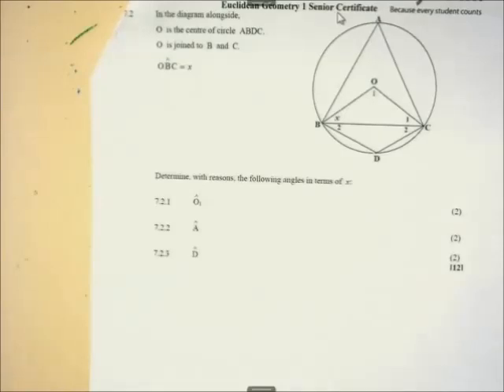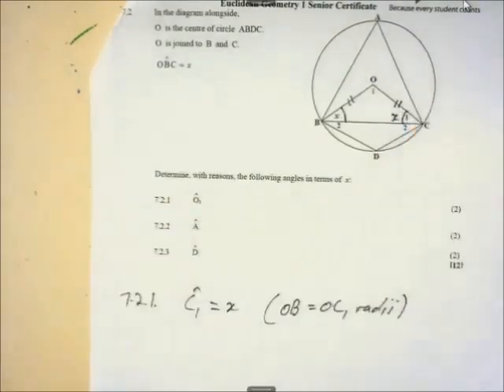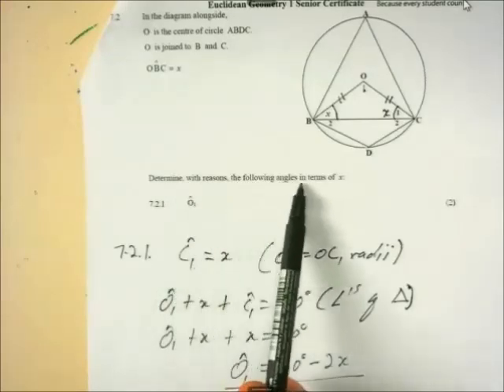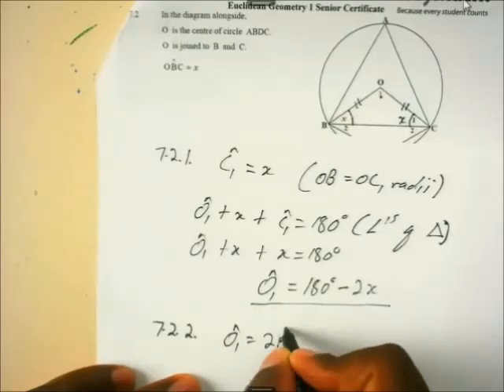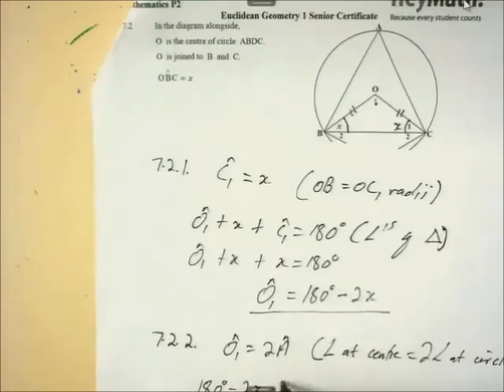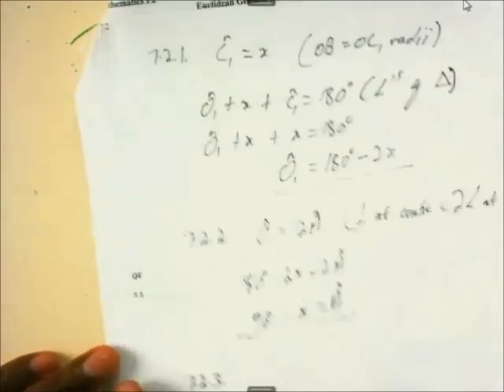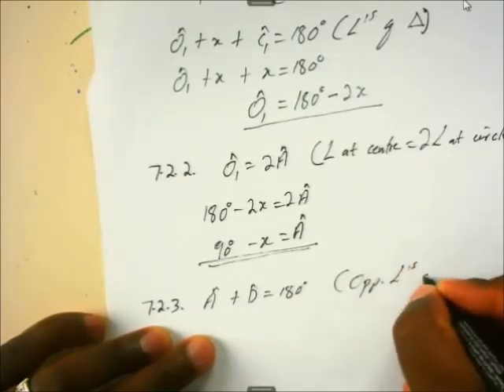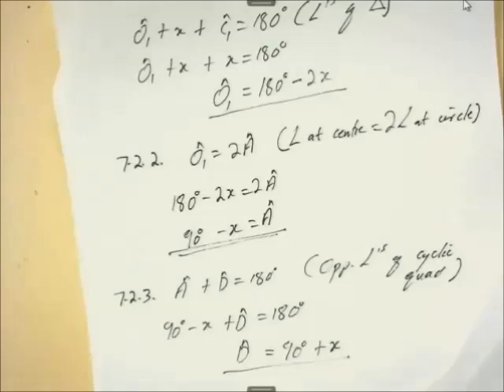Euclidean Geometry 203 - Pure Maths